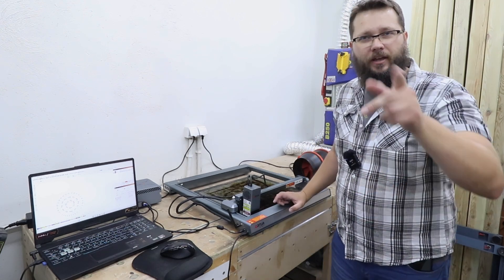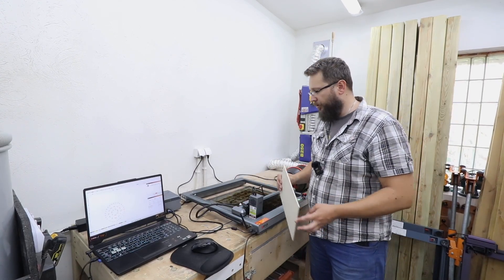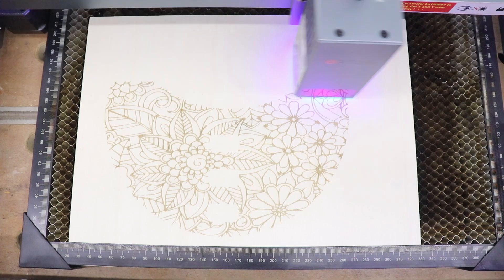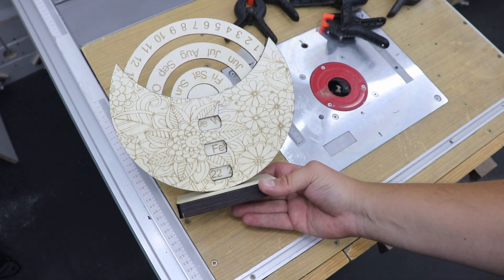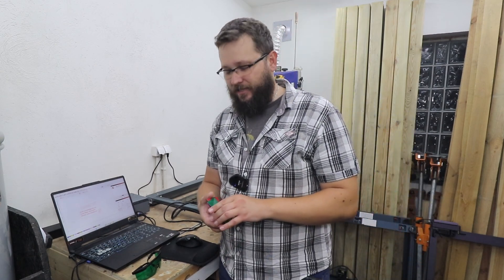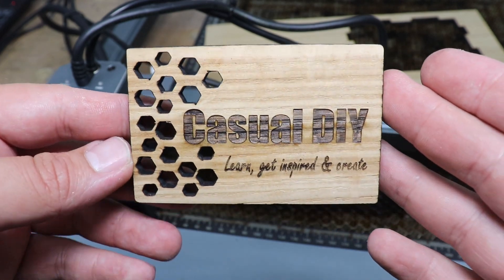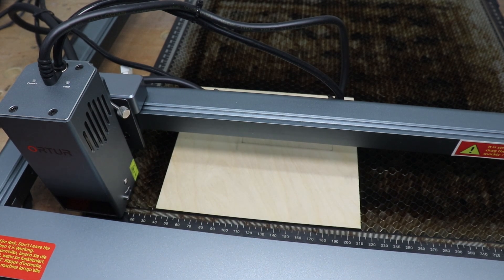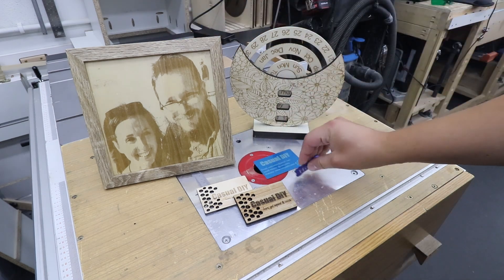4 Cool Laser Projects For Gifts & Business | Ortur Laser Master 3 20W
4 Cool Laser Projects For Gifts & Business | Ortur Laser Master 3 20W
In this video I will show you 4 projects that you can make with a laser machine. They are perfect gifts or business opportunities.

Amazon - Module(LU3-20A)

GET200 （with $200 off)
Official sale: with $69.99 Universal Raisers(OUC1.0)

Tools I use and recommend: